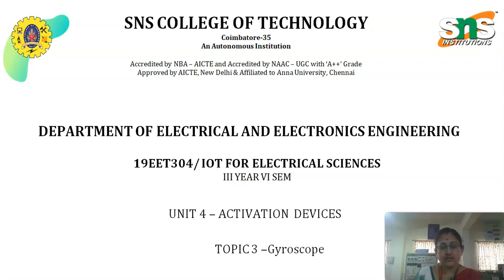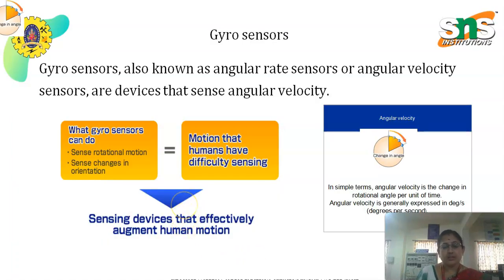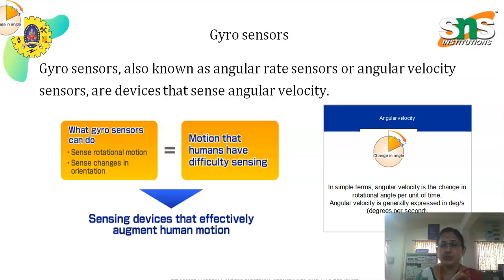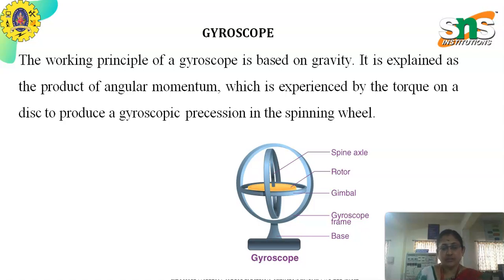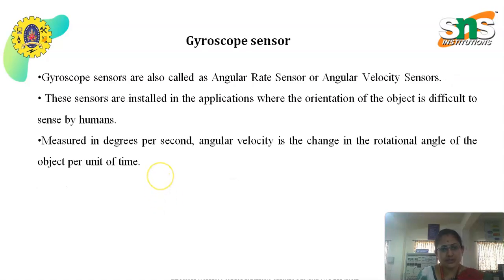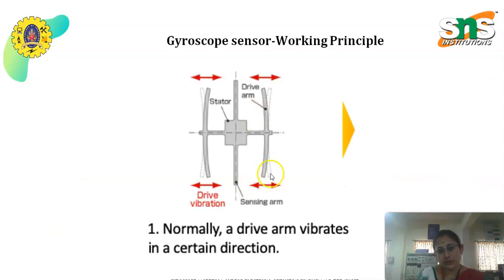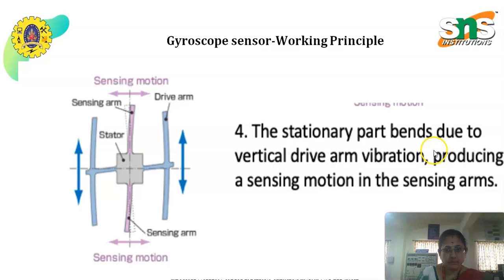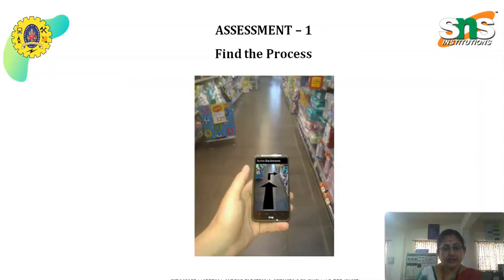Introduction to Gyroscope | IOT for Electrical Sciences | SNS Institutions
A gyroscope is a device used to measure or maintain orientation and angular velocity. It operates based on the principles of angular momentum. Gyroscopes play a crucial role in various fields such as aerospace, marine navigation, robotics, and consumer electronics.